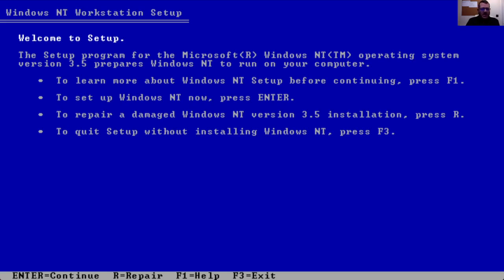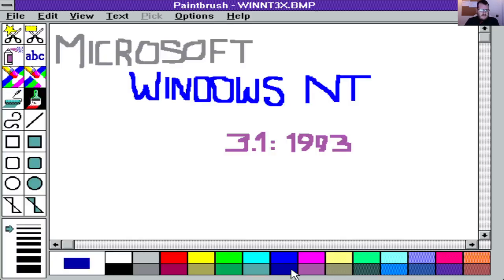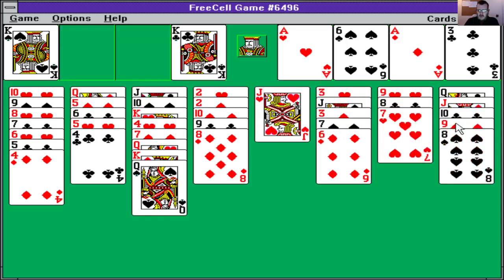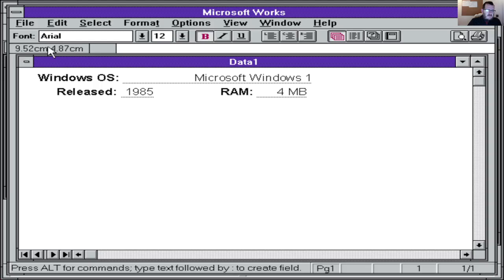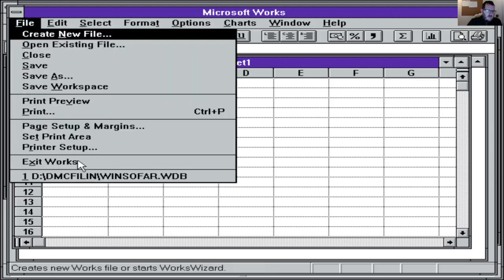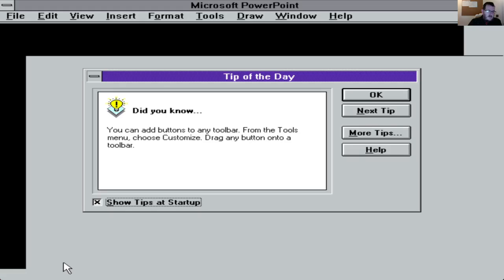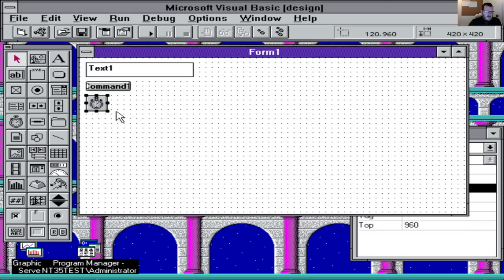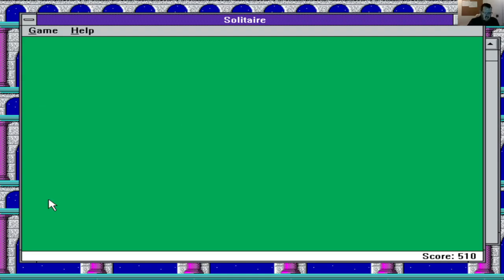Analysing Microsoft Windows NT 3.5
In this video, I'm analysing the performances of Microsoft Windows NT 3.5, and I'm liking what I see here